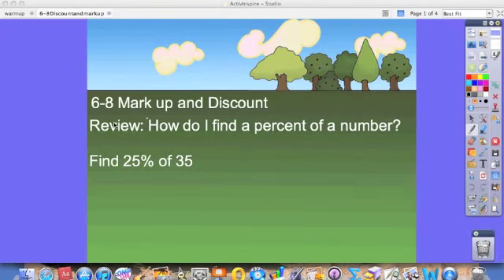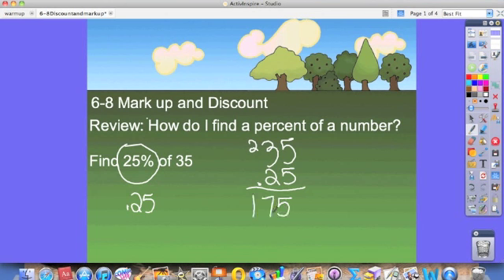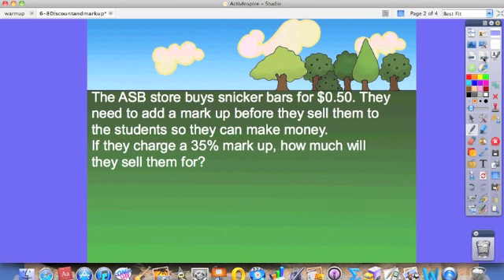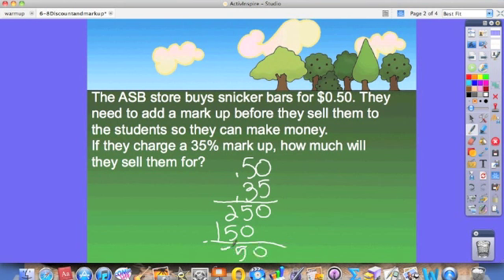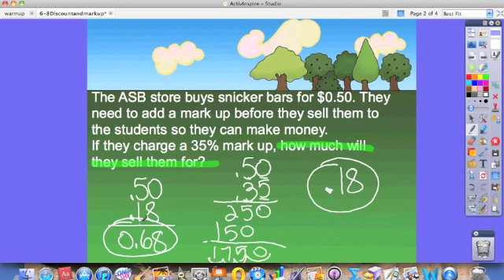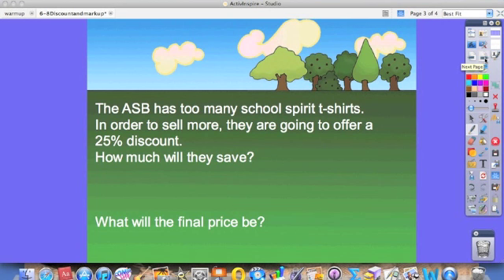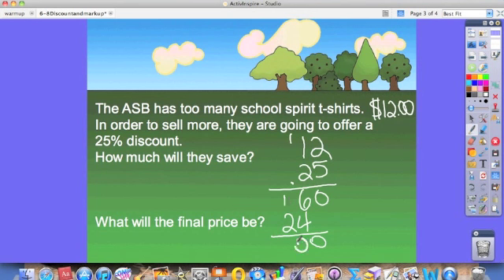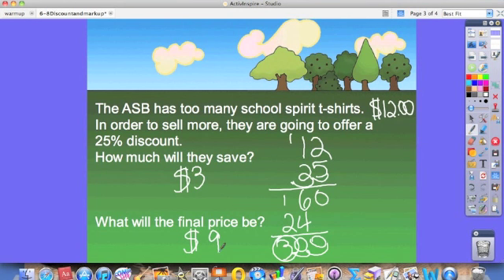6 8markupdiscountfinal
Students learn how to use percents to find mark up and discount